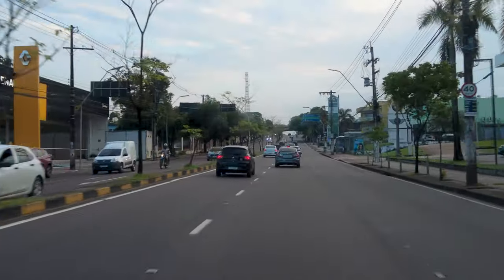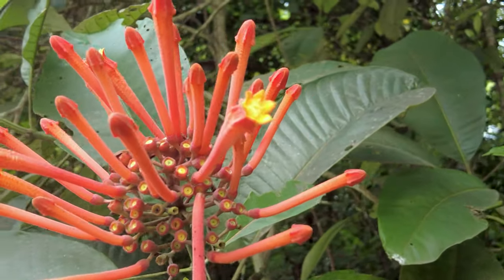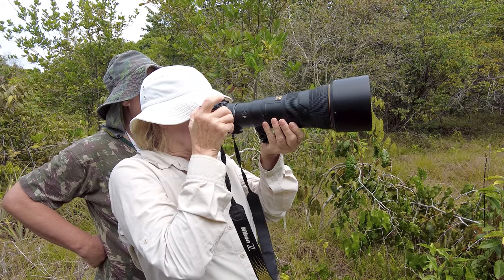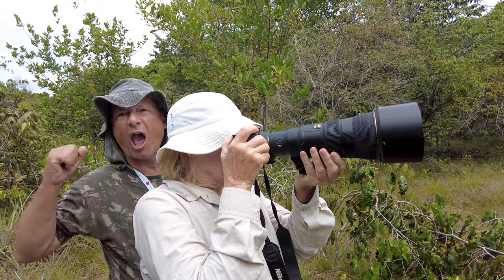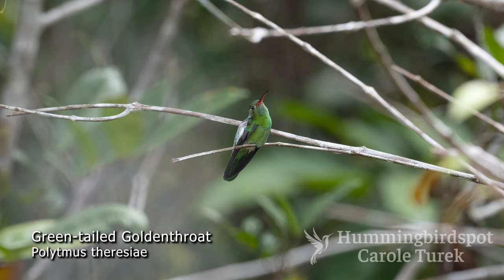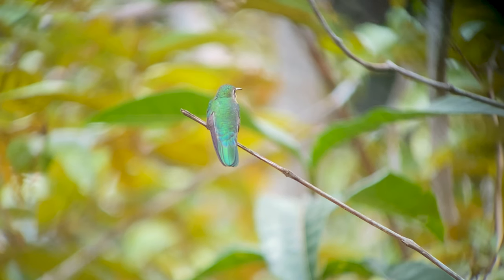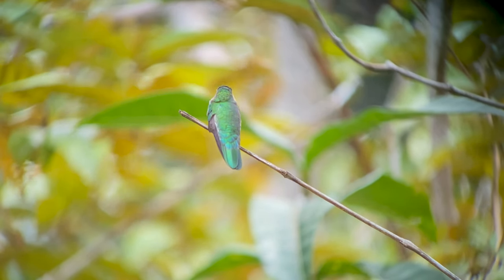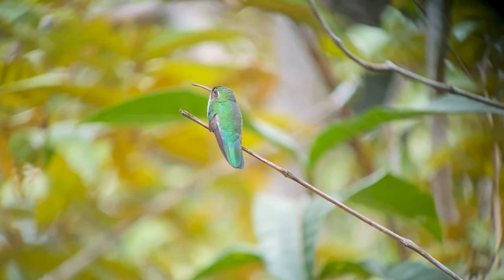We Spent a Whole Day Looking for this Hummingbird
We found a new species of hummingbird on the third day of our Brazilian hummingbird photography adventure.  Green-tailed Goldenthroats do not normally come to hummingbird feeders so we had to find one in the wild.  Then we took a boat ride to get drone footage of the point where two rivers combine to become the mighty Amazon River.